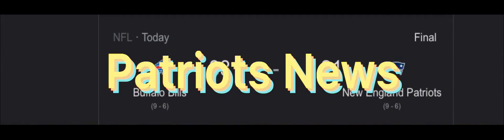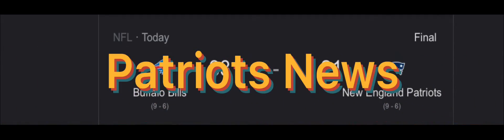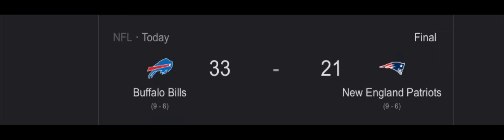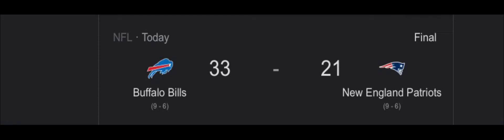Does the Patriots still have a chance to win the AFC EAST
I’m done with CMM24